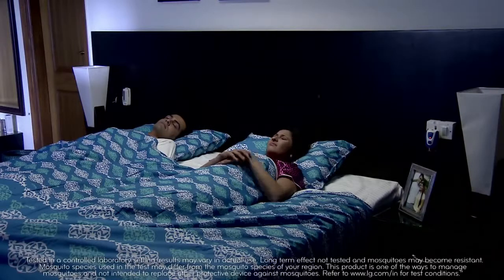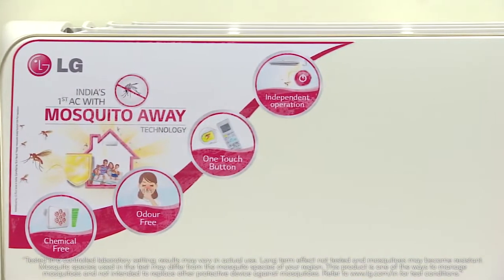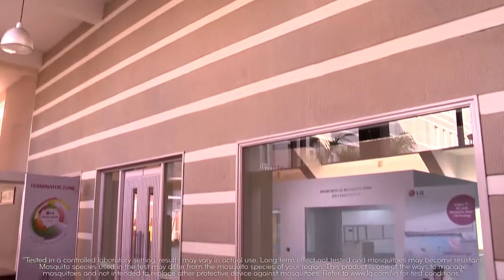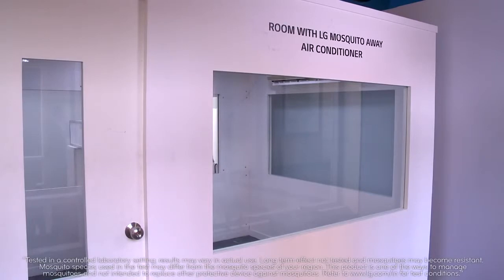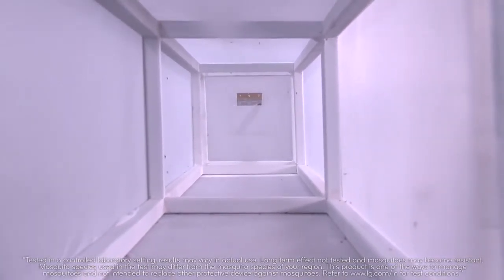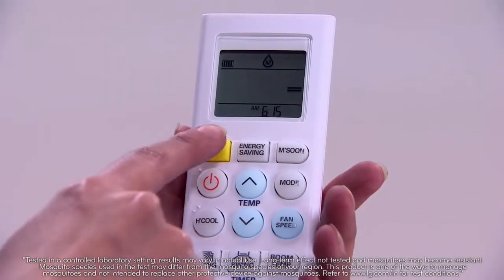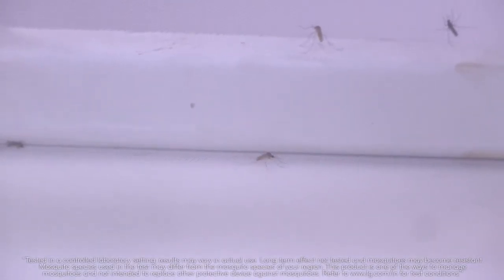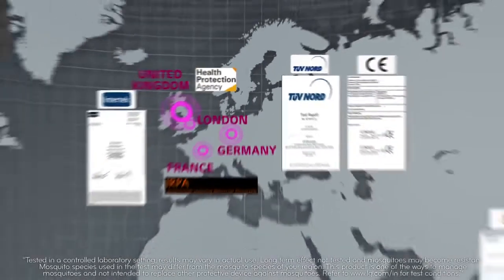4006_LG Mosquito Away Air Conditioners - Live Demo commercials_TV ads